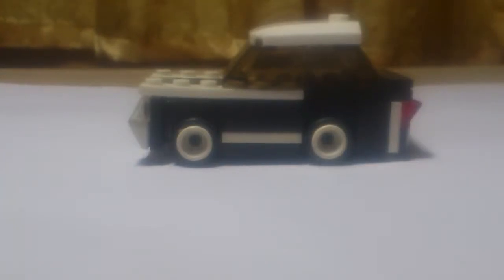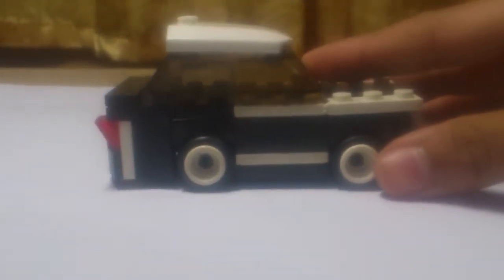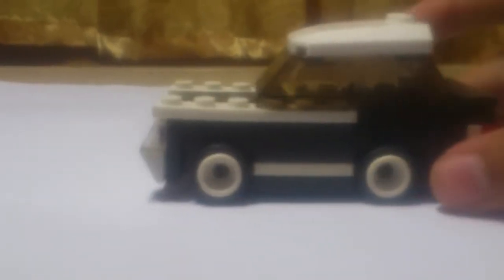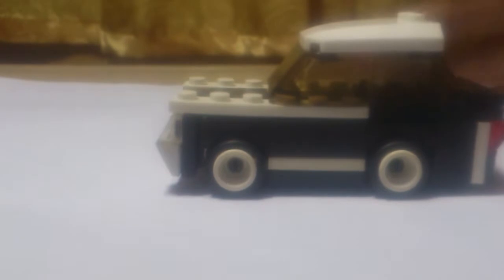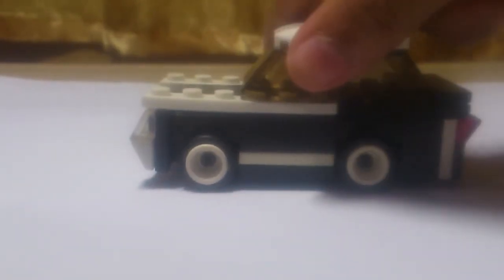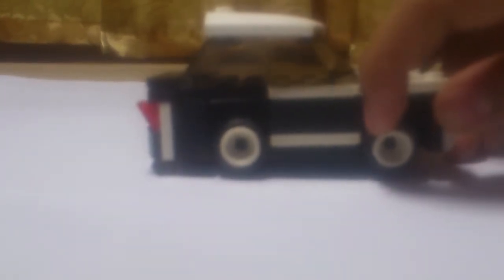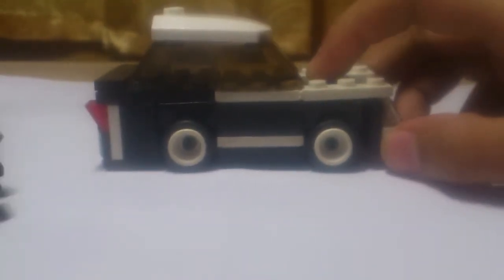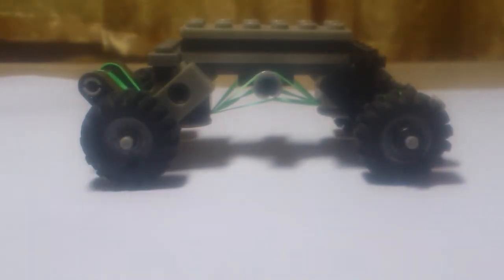Fully functional Lego hydraulics (Showcasing)